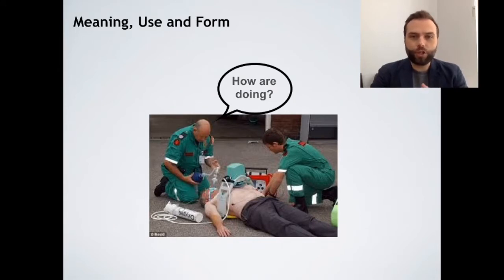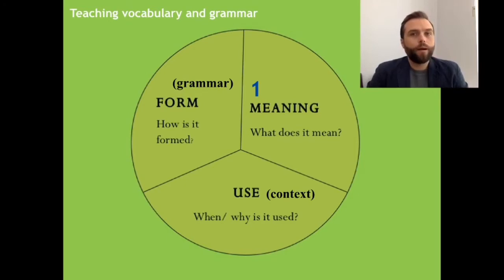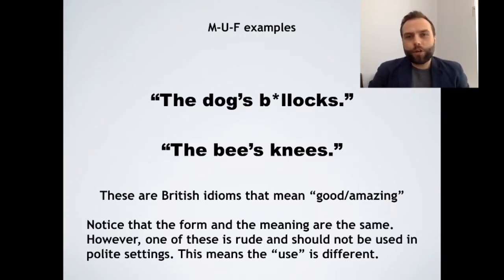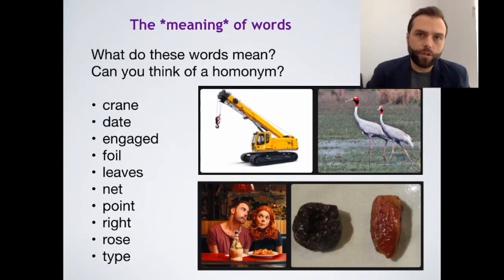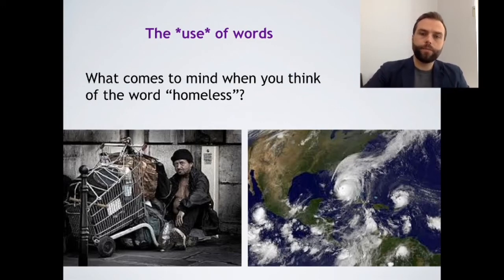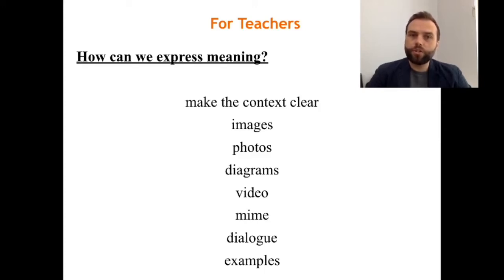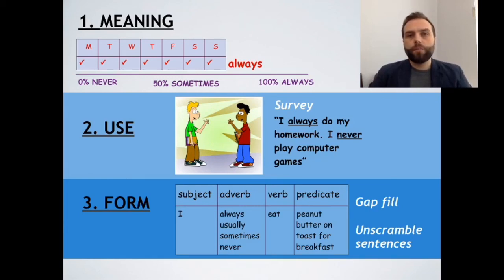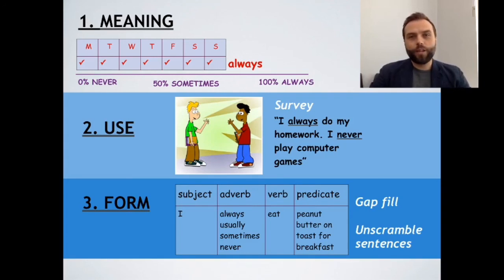M-U-F framework for grammar teaching (TESOL)